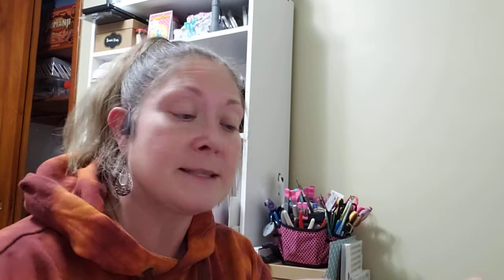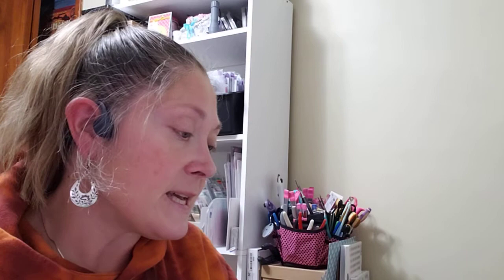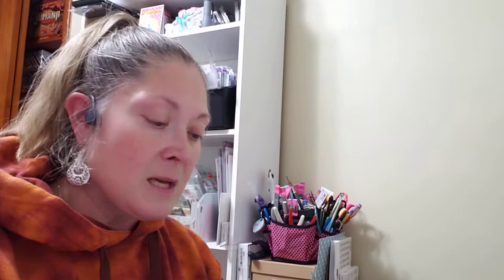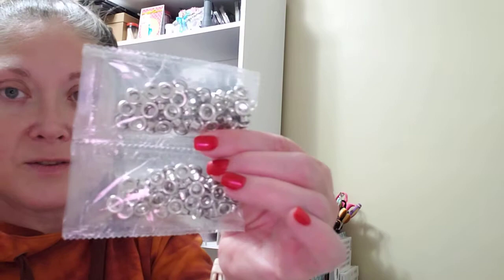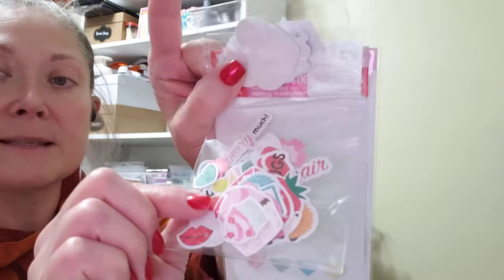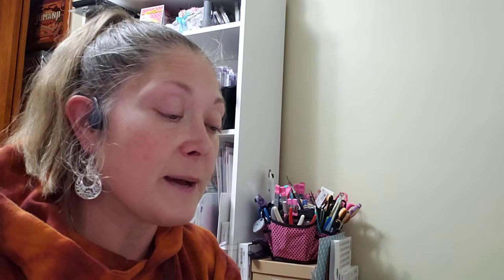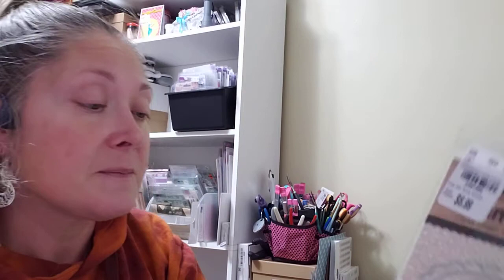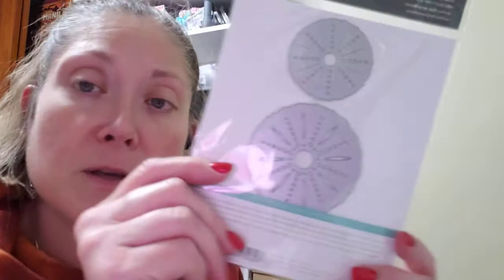Hobby Lobby, Amazon and Tuesday Morning Haul